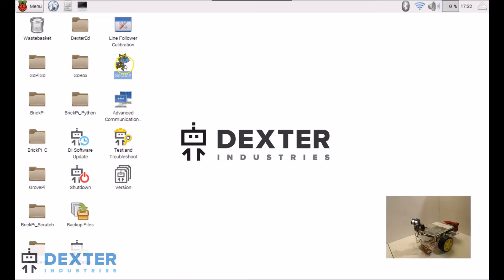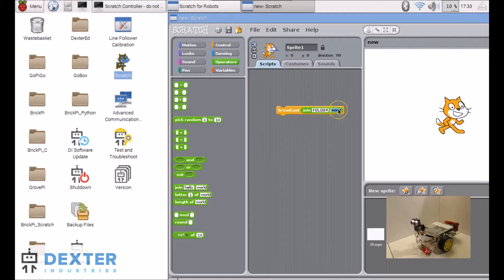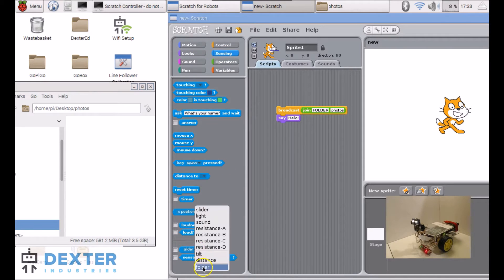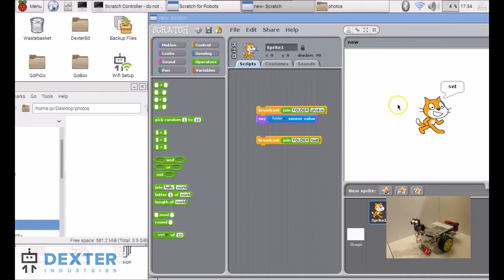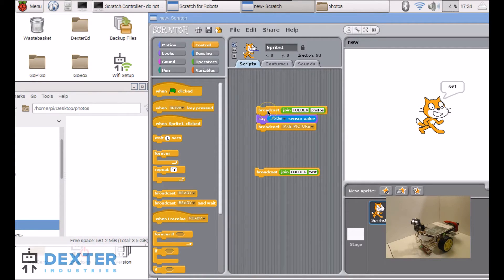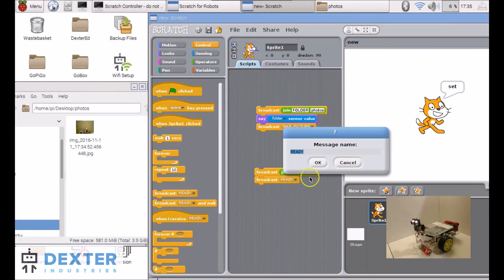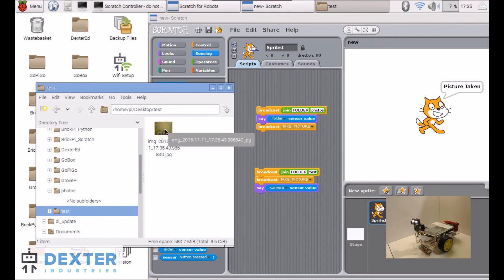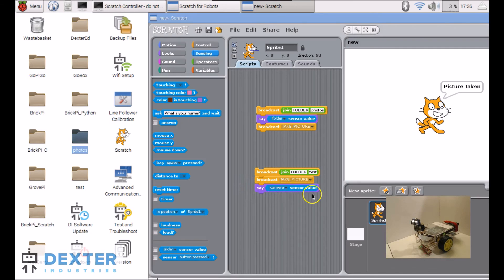How to Take a Picture in Scratch with the Raspberry Pi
In this tutorial we show you how to take a picture using Scratch and the Raspberry Pi with the Raspberry Pi Camera.